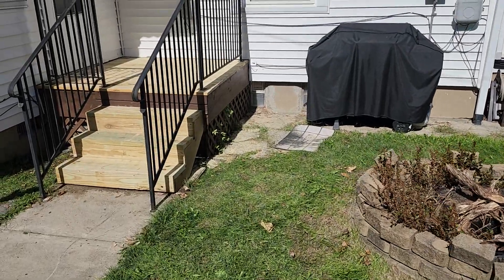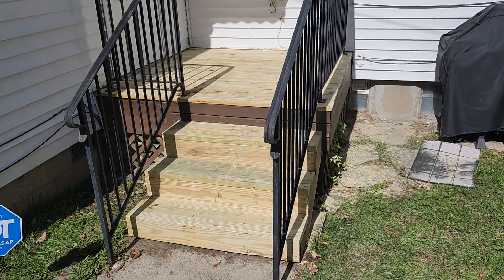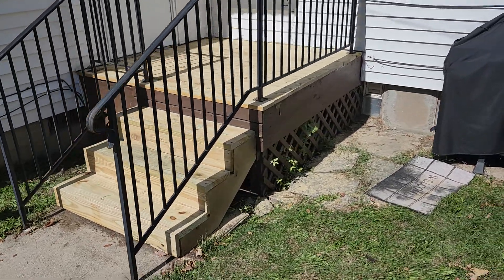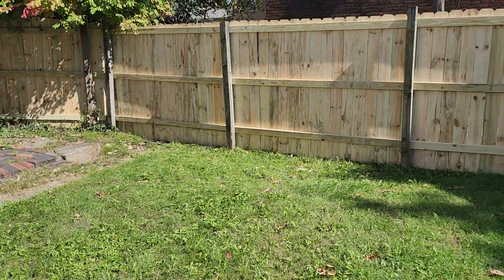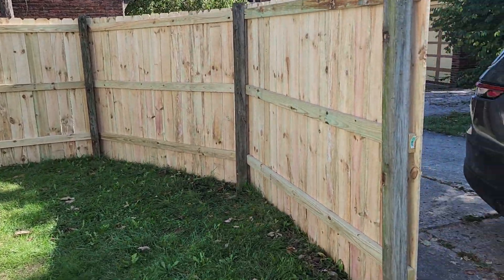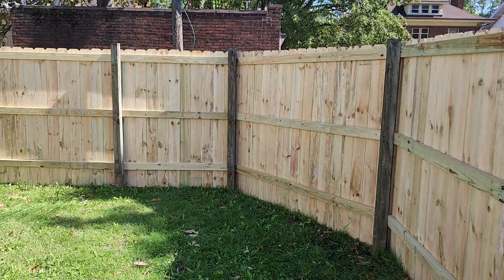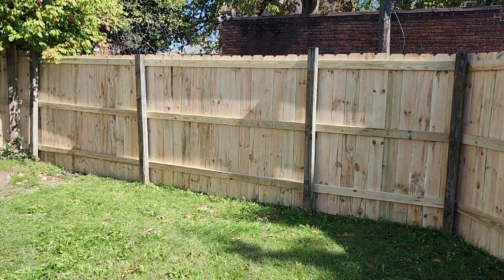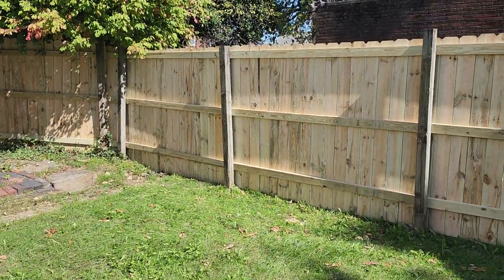Porch Landing & Privacy Fence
Just another small project we knocked out for a customer